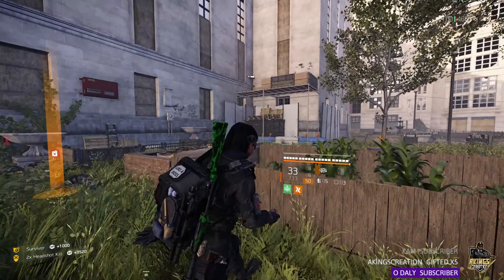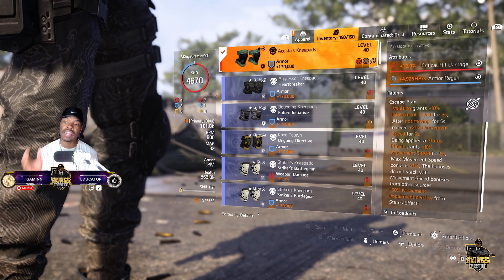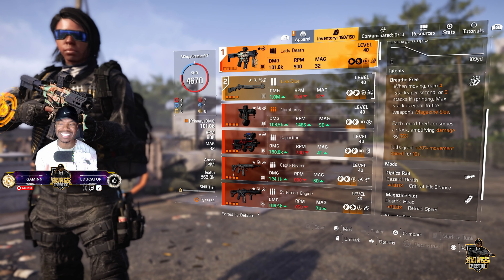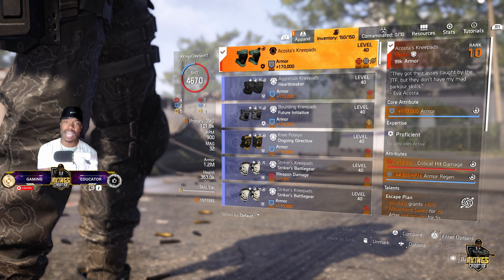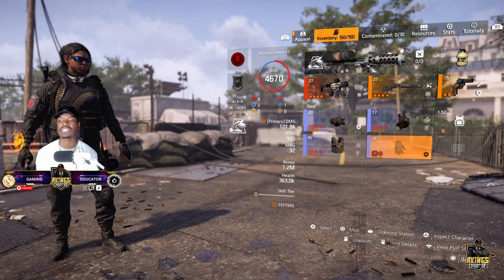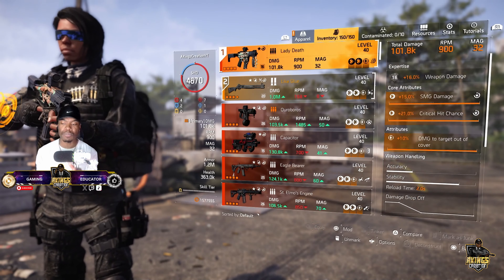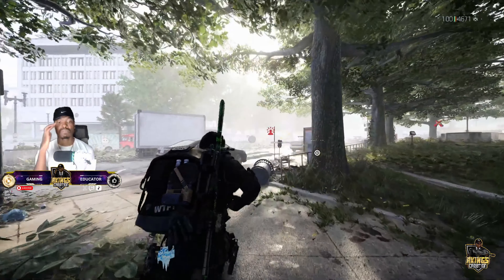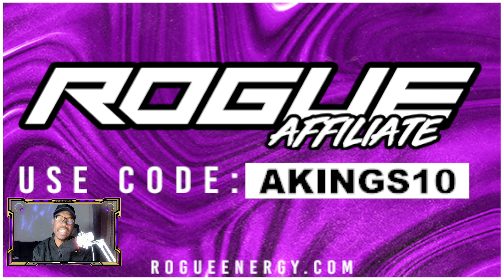The Truth About New Exotic Acosta's Kneepads in Division 2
Division 2 New Exotic Review: If you want a review on the new exotic kneepads in Division 2, look no further! In this video, we'll look closer at the Acosta's kneepads and see how they perform in the game.

Timestamps:
0:00 My Review
1:15 Intro
1:32 Build Breakdown
7:25 Change The Kneepads
8:15 Rogue Energy